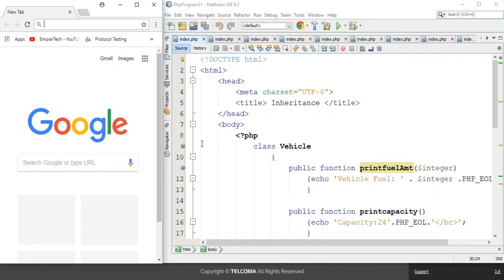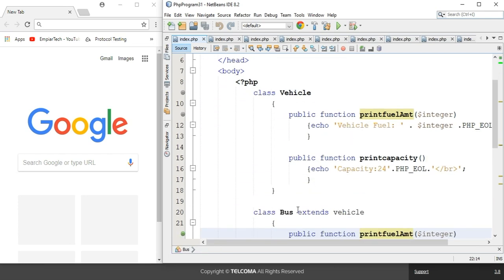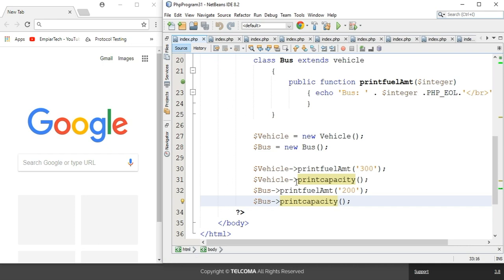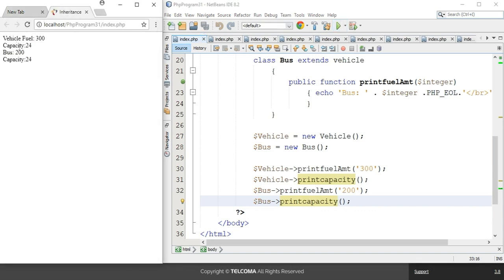28 Inheritence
Inheritance in PHP allows a class to inherit properties and methods from another class, promoting code reuse and hierarchy. In MySQL, inheritance isn't directly supported, but similar functionality can be achieved through techniques like table normalization and using foreign keys to represent relationships.